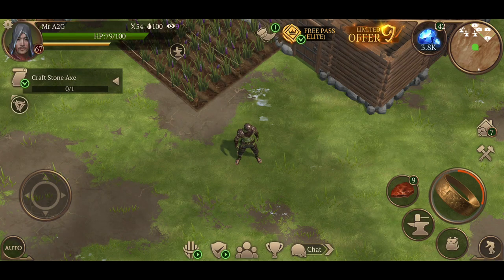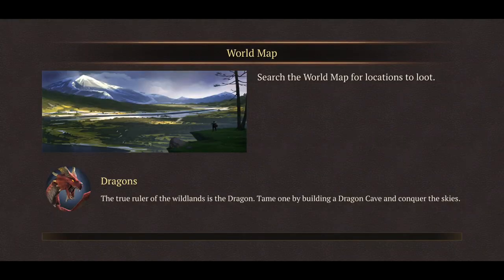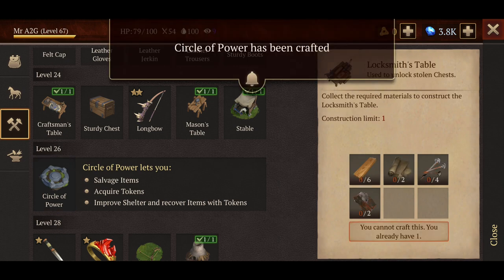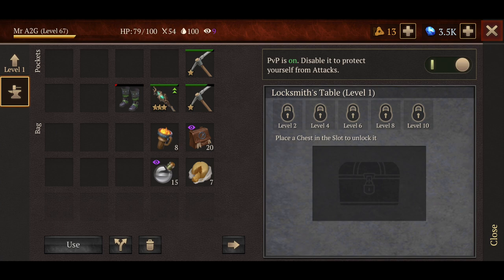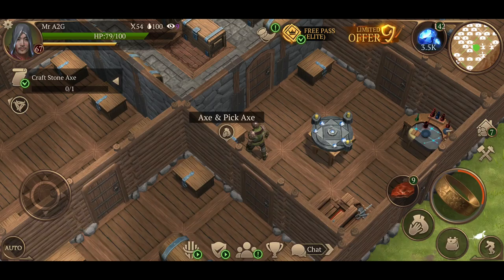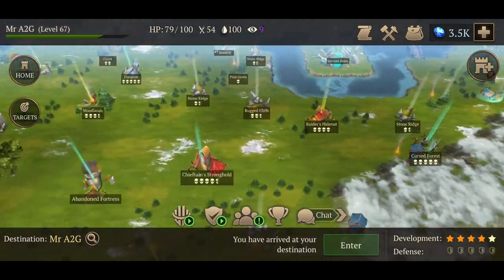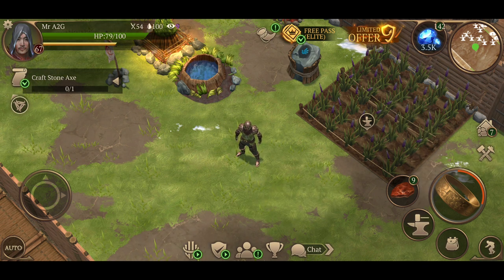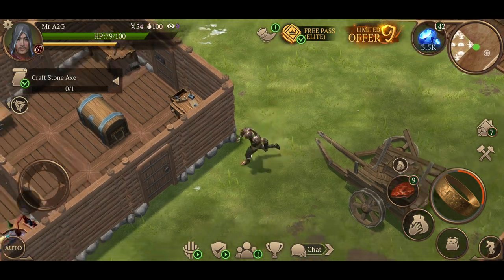Update 1.14.1!! The PvP Update!! Let's Take A Look! | Stormfall Saga Of Survival (Ep 110)